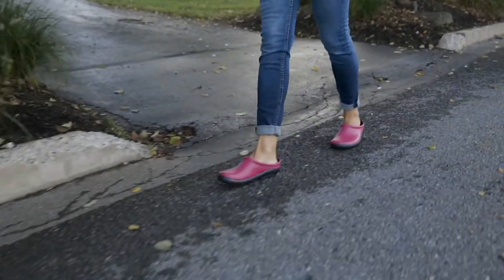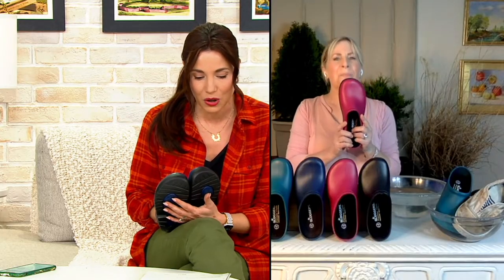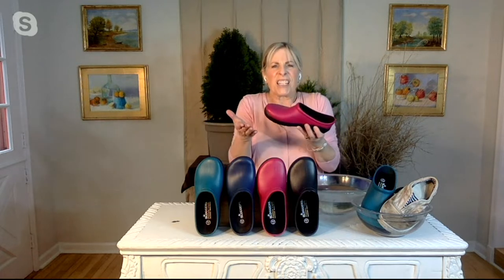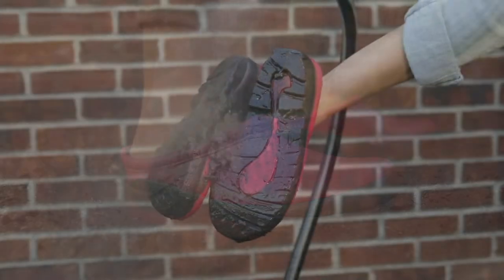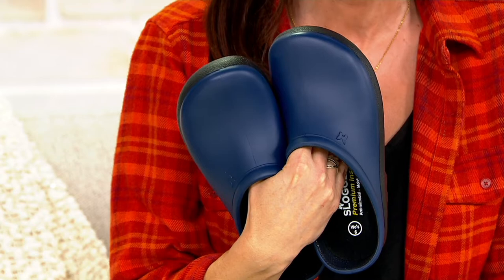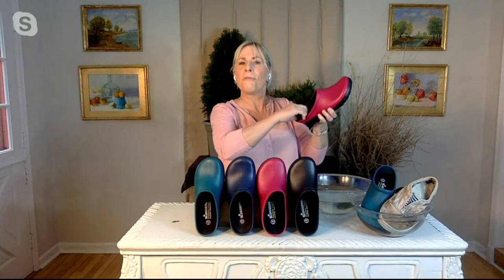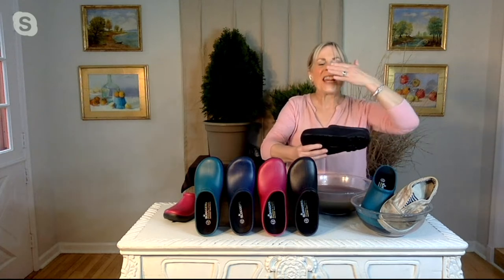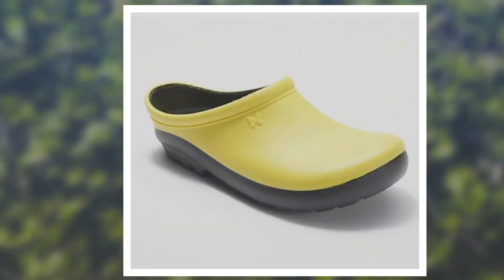Sloggers Waterproof Comfort Garden Clog on QVC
Sloggers Waterproof Comfort Garden Clog

Greet misty days in the garden with the kind of peaceful smile that comes from the mess-loving, mud-ready clogs on your feet. From Sloggers.